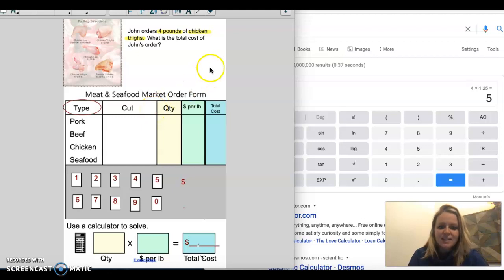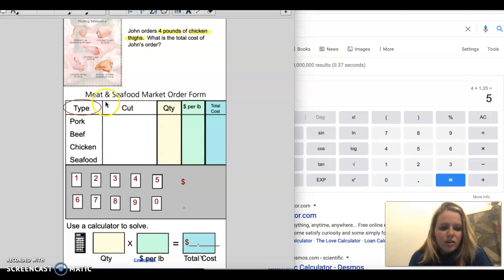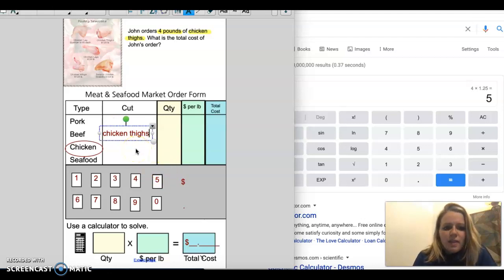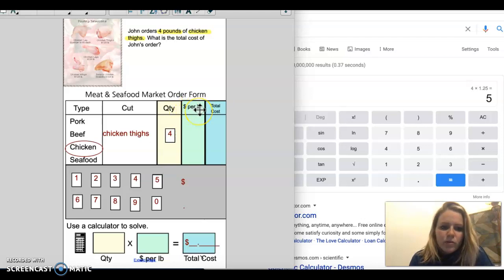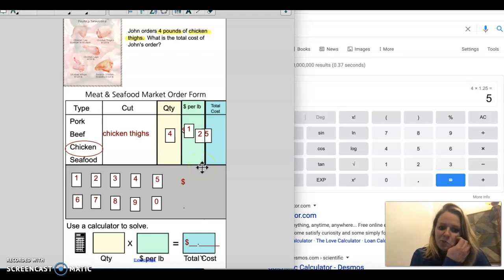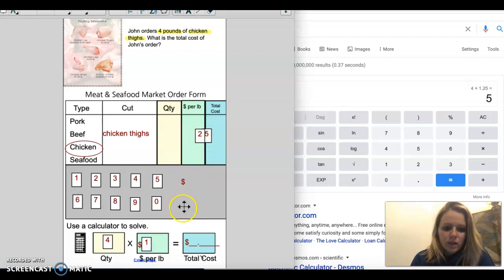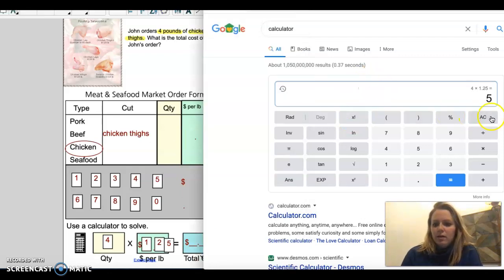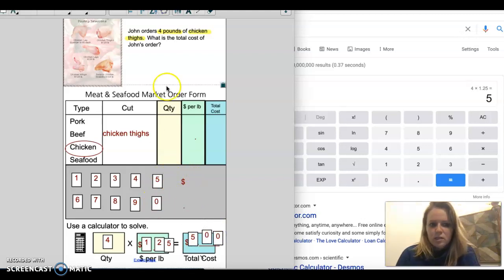meat counter- filling out an order form and solving total co